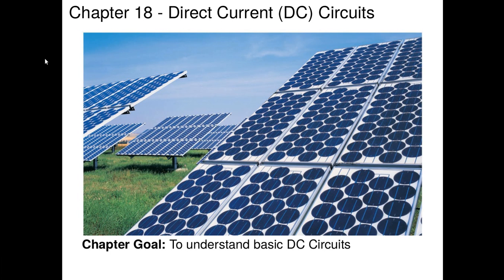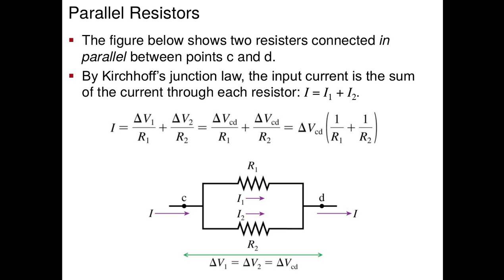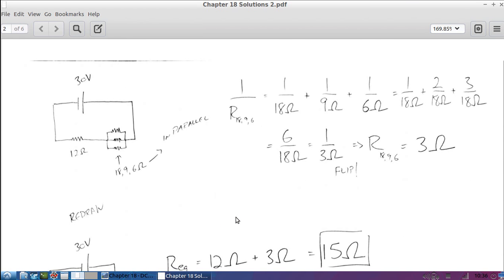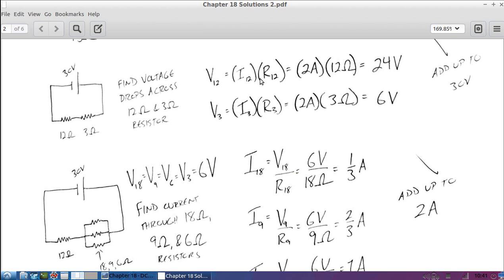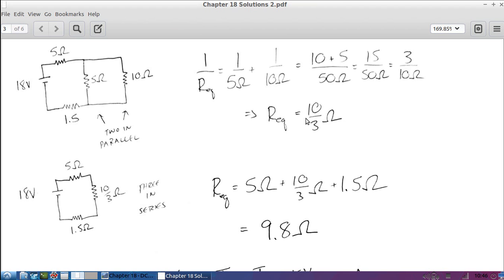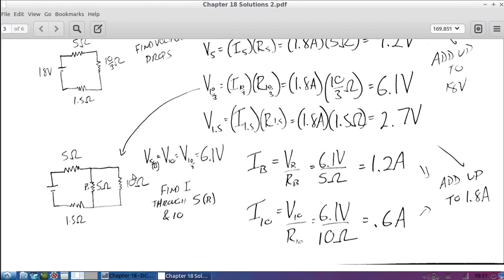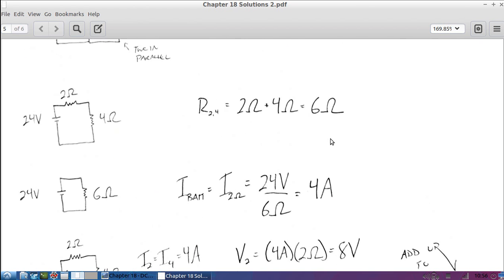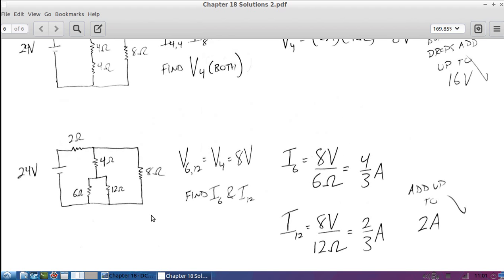Chapter 18 Video 2